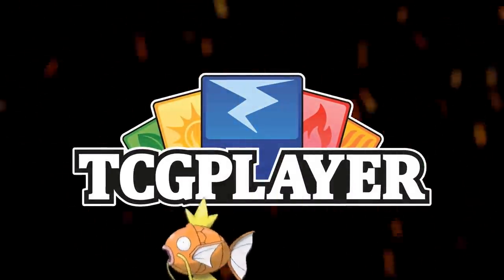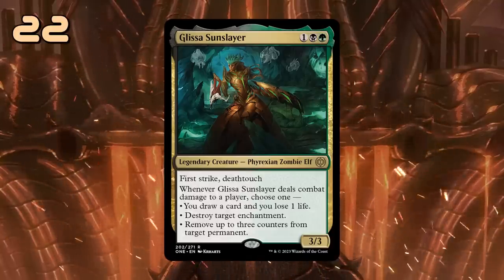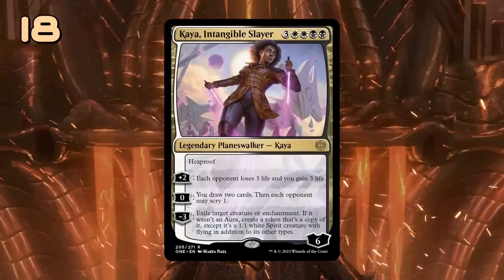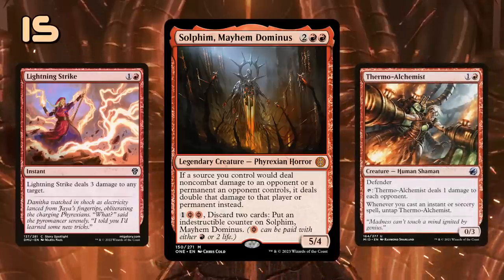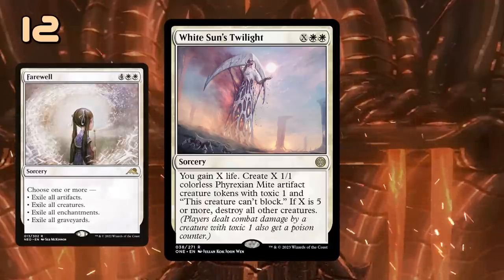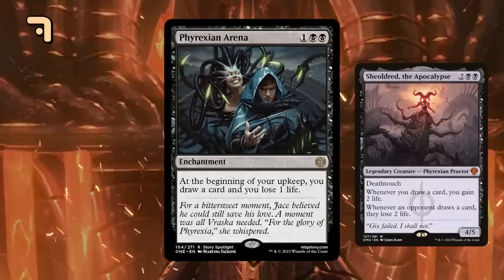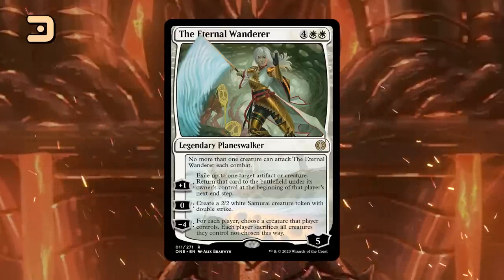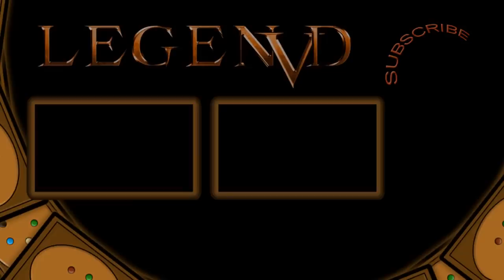Best Standard Cards from Phyrexia All Will Be One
Discussing the Top 25 best cards from Phyrexia All Will Be One for Standard.

00:00 - Intro
00:25 - Koth, Fire of Resistance
00:46 - Sword of Forge and Frontier
01:27 - Unctus, Grand Metatect
02:03 - Glissa Sunslayer
02:31 - Venerated Rotpriest
03:02 - Mindsplice Apparatus
03:43 - Dragonwing Glider
04:17 - Kaya, Intangible Slayer
05:06 - Lukka, Bound to Ruin
05:54 - Annex Sentry
06:27 - Solphim, Mayhem Dominus
07:14 - Phyrexian Vindicator
07:43 - Thrun, Breaker of Silence
08:13 - White Sun's Twilight
08:45 - Bloated Contaminator
09:15 - Phyrexian Obliterator
09:42 - Ossification
10:16 - Mondrak, Glory Dominus
10:50 - Phyrexian Arena
11:16 - Nissa, Ascended Animist
11:43 - Vraska, Betrayal's Sting
12:17 - Atraxa, Grand Unifier
12:54 - The Eternal Wanderer
13:33 - Fastlands
14:10 - Capricious Hellraiser